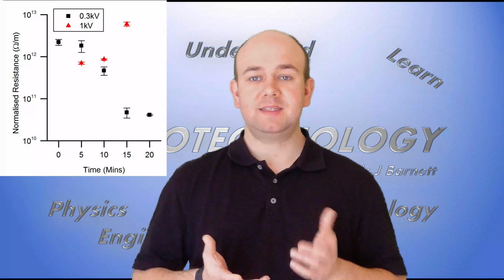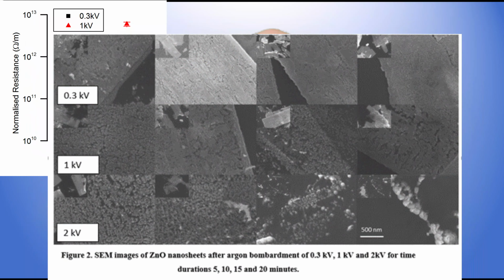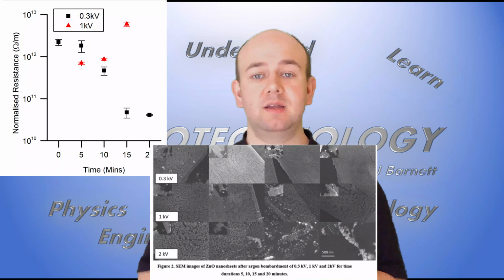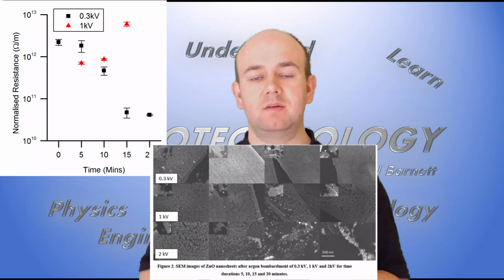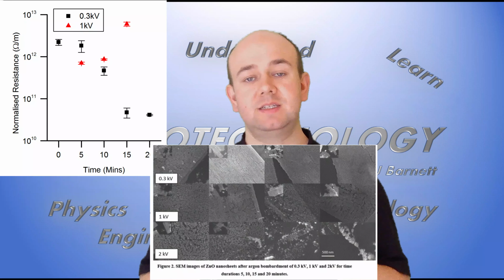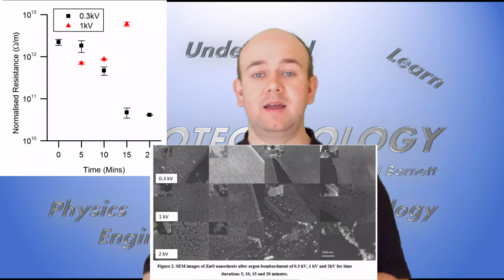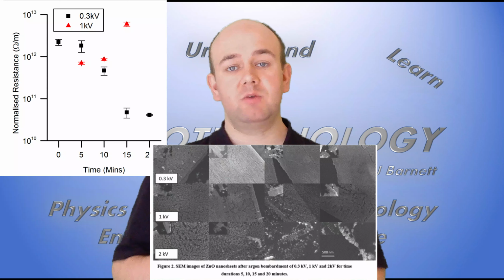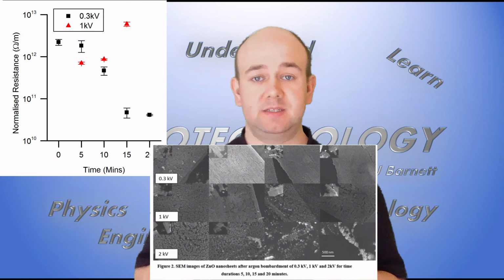Explaining My Research: Investigation into the effects of surface stripping ZnO nanosheets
I explain my research on the effects of surface stripping ZnO nanosheetss with argon bombardment on the defect chemistry, conductivity and physical structure

Chris J Barnett et al 2018 Nanotechnology 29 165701